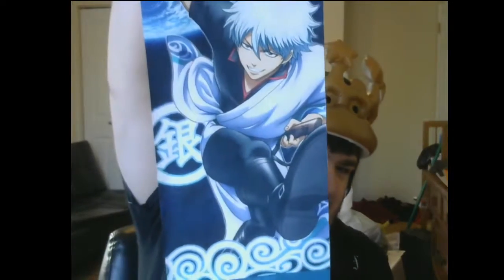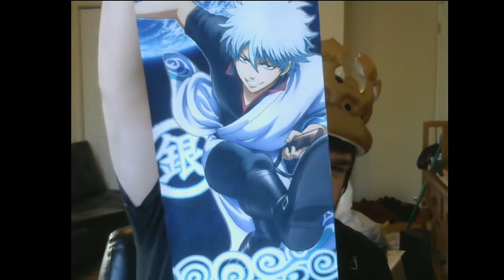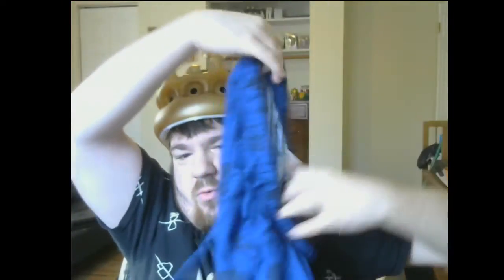Loot Anime 13: Blade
Stuff from Bleach, Berserk, SAO and Gintama

I don't have a lootcrate partnership albeit it'd be nice, but go to lootcrate.com to get awesome stuff